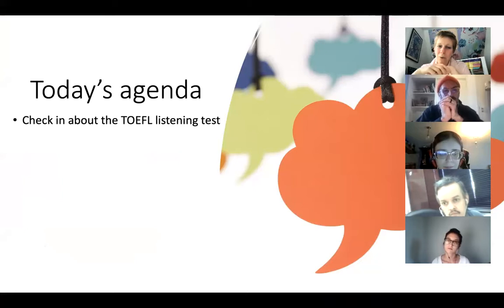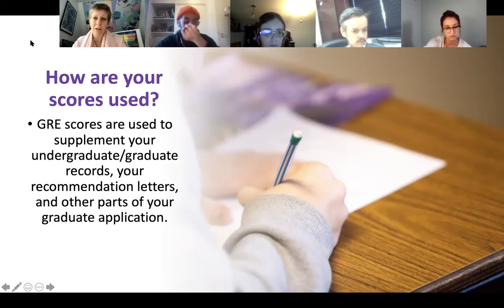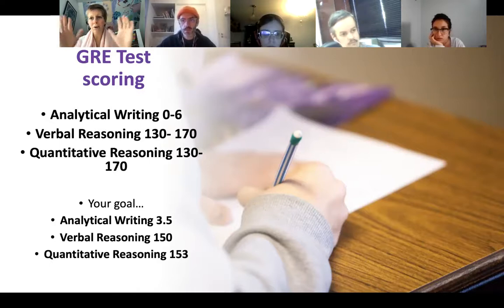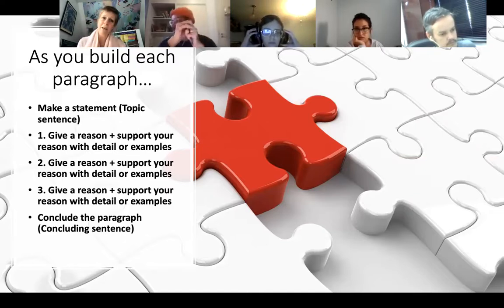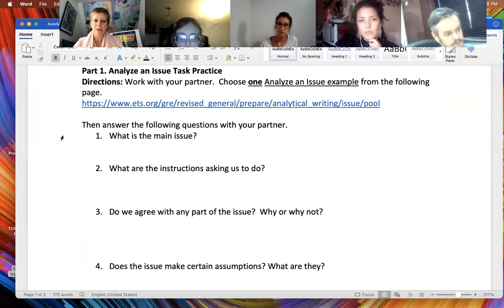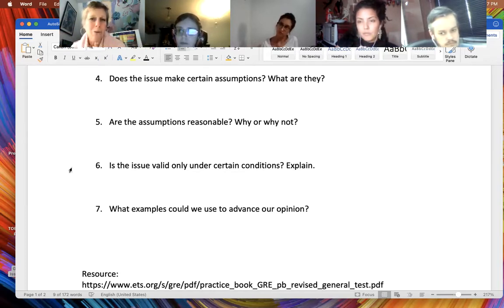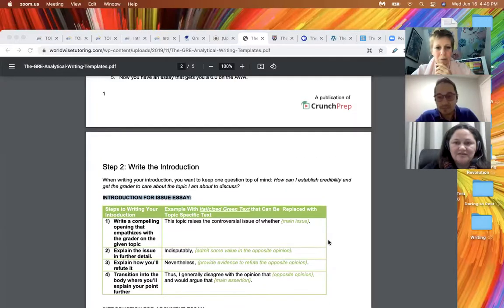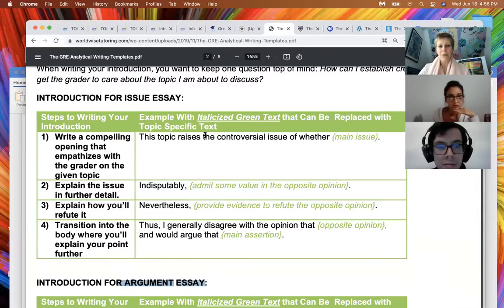EnglishGAP - TOEFL and GRE Preparation - Session 7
Você está se candidatando ou está interessado em se candidatar a um mestrado ou doutorado nos Estados Unidos mas precisa aprimorar seu inglês? O ENGLISH GAP É PARA VOCÊ!

O objetivo é auxiliar em sua preparação e aprimoramento do idioma inglês para:

1. realizar candidaturas de mestrado e doutorado, utilizando a terminologia e vocabulário apropriados
2. se comunicar eficazmente com o setor de admissões e corpo docente e
3. se preparar para os testes de admissões exigidos.
O EducationUSA está oferecendo 3 módulos com sessões GRATUITAS com a professora Mary Burch Harmon, English Language Fellow de programa exclusivo do Departamento de Estado Americano.

Nesse dia, trabalhamos  com o MÓDULO 2 - TOEFL AND GRE PREPARATION:

O conteúdo deste curso se concentrará na construção de estratégias para preparação dos alunos para os testes TOEFL e GRE. As primeiras 6 aulas deste módulo serão sobre o teste TOEFL. Os alunos passarão três aulas nas seções de Listening e Speaking do TOEFL, onde aprenderão sobre os principais aspectos do teste, como os tipos de perguntas usadas, o limite de tempo e sugestões práticas . As últimas 5 aulas vão focar na escrita analítica e na seção verbal do teste GRE. Os alunos passarão duas aulas aprendendo dicas e estratégias para a seção de redação analítica e as últimas três aulas na seção verbal do GRE. Para todas as aulas dos testes TOEFL e GRE, os alunos terão tempo suficiente para praticar e fazer perguntas.